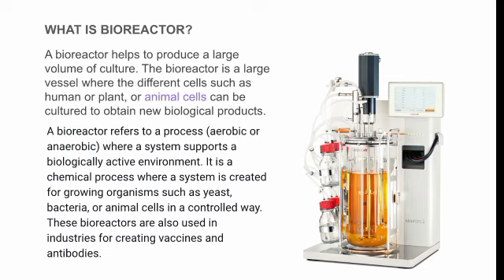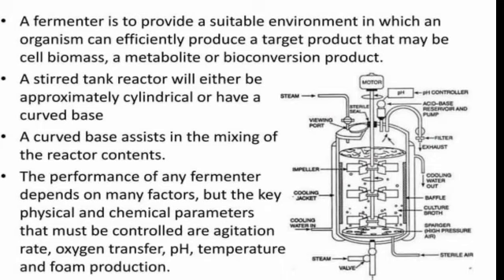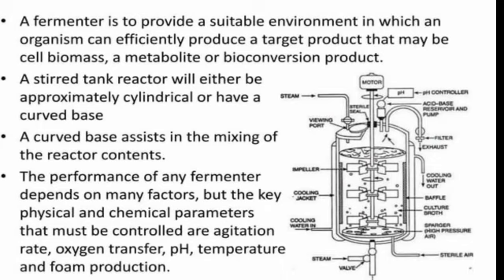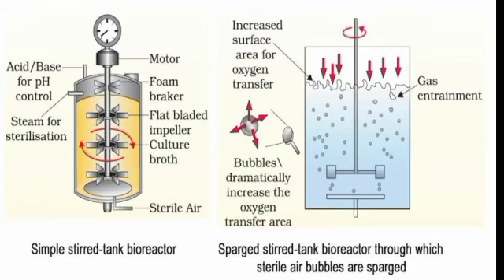Biotechnology Principles and Processed: Part7 Bioreactors